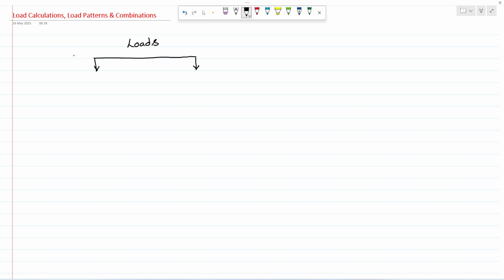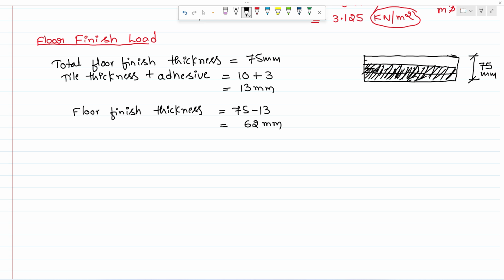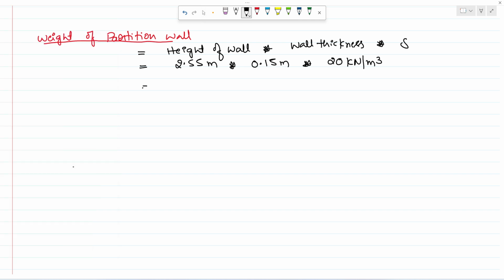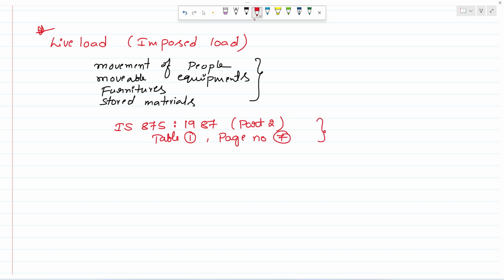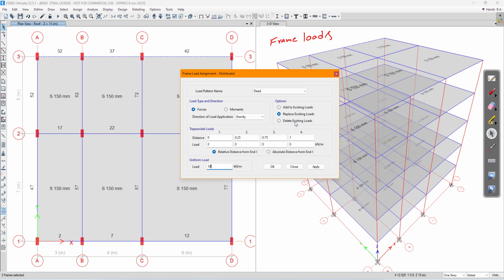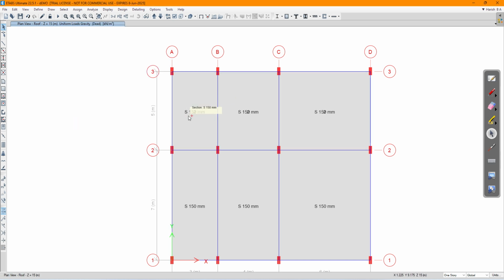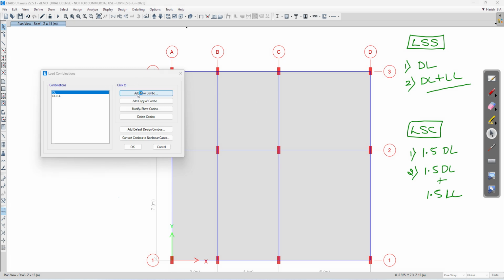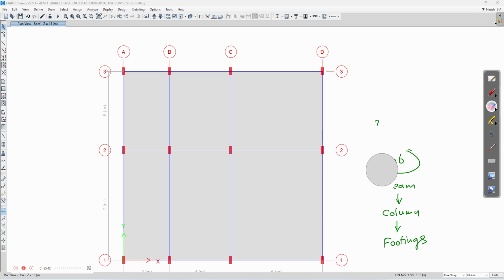Load Calculations & Assign, Load Patterns & Load Combinations, Meshing, Model Check (ETABS)